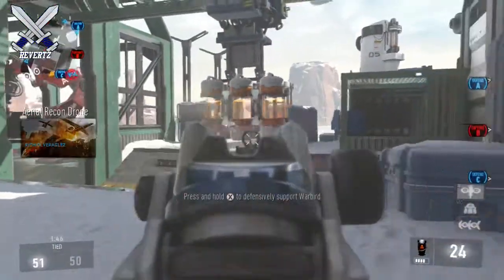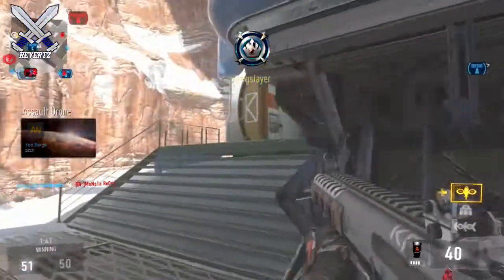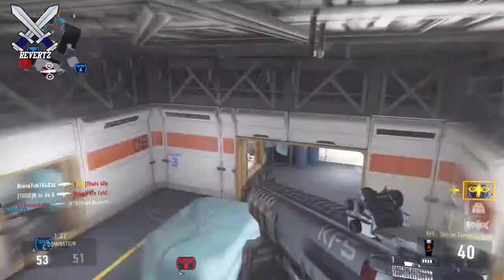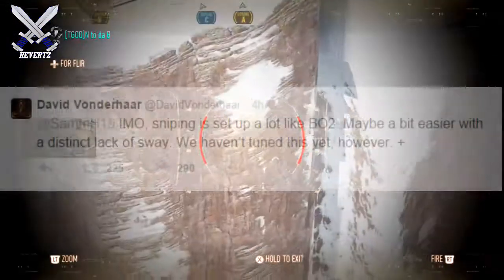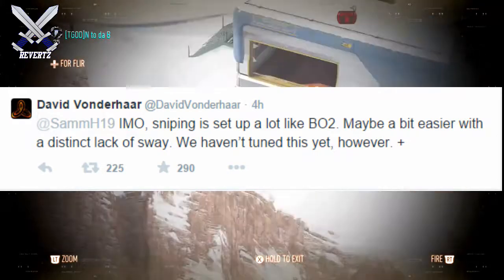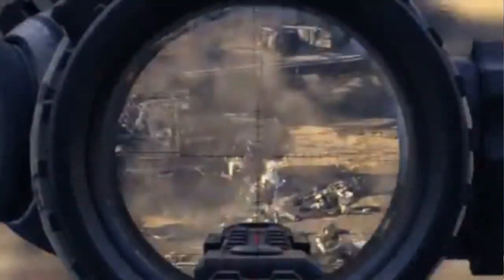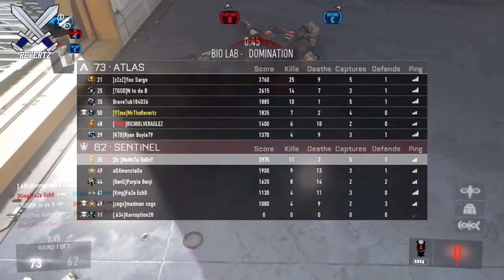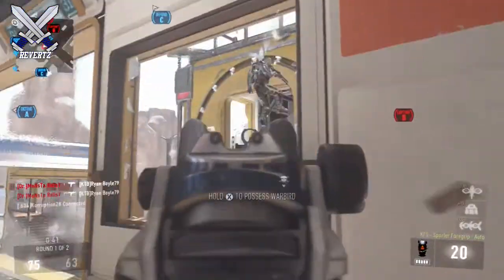Call Of Duty Black Ops 3 SNIPING REVEALED - BO3 SNIPING DETAILS, NEW SCOPES & MORE!!!